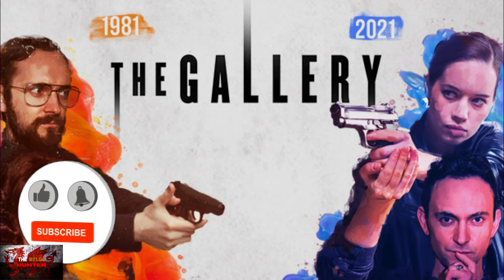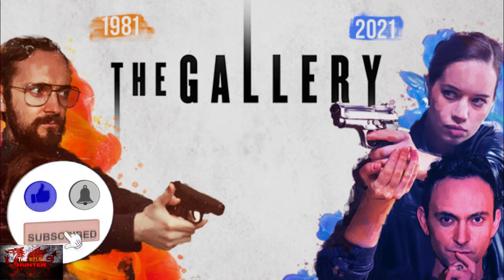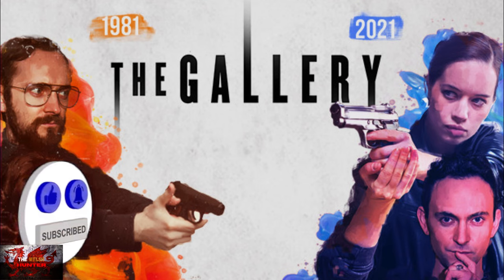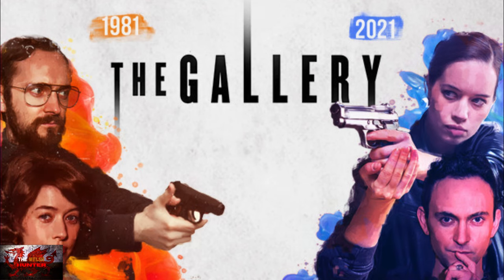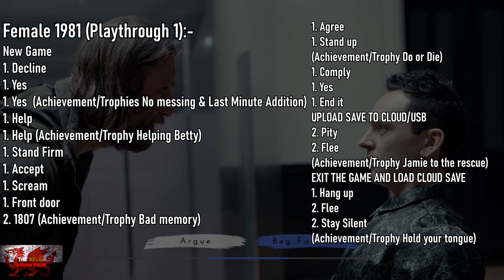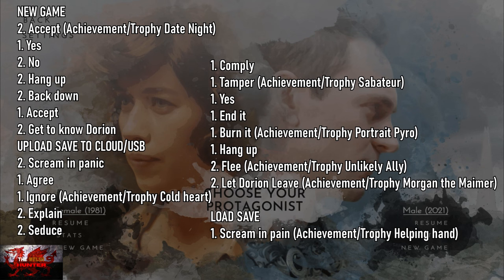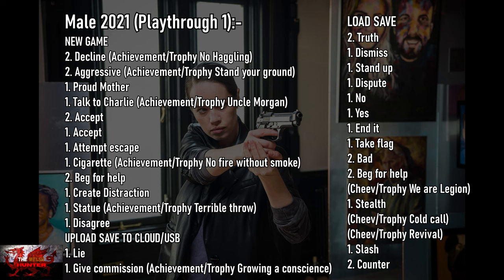The Gallery - 100% Achievement/Trophy Guide! *FULL WRITTEN SOLUTIONS*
Welcome to my 100% Achievement/Trophy Guide for The Gallery.
A game developed & Published by Aviary Studios & is available to you for just £11.99 or $14.99!

This is genuinely another great FMV classic set in two different years with the same outcome.
Angry painter, Bomb, Crapped Pants etc etc but it is an intense story!

This game is a little different in terms of, you have the ability to upload a save to the cloud/USB and manipulate it to save you some time BUT if, like me, you had some issues with the cloud, then you can just follow the guide as normal and you can quickly run back through by pressing the RT button to skip any scenes you have seen!
All in all, with the USB cloud trick, Could get this done in a little under 4 hours or so, without, more around 6-8

TimG84
Khost
TschanSchpange1
TonySki
ShadowTurul21
Rukus
TheUnderdog2020
DragonClave
Livibeau
Kaens
Brigadierblue
Worf115
Hindergod35

LEG-ENDS!

Big Love!